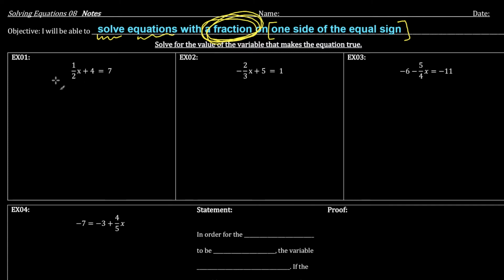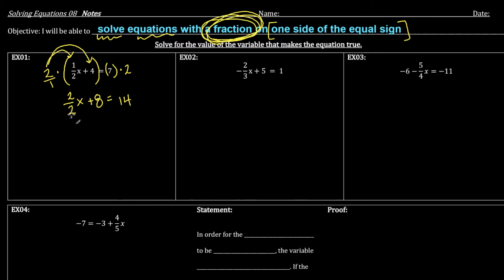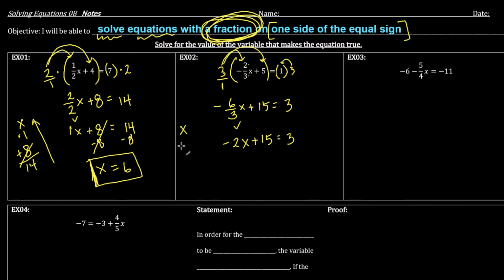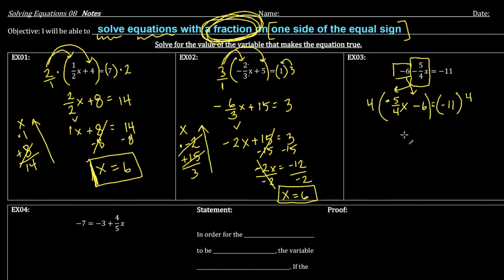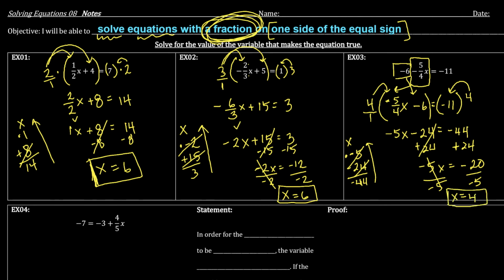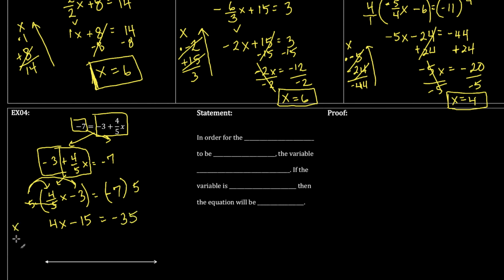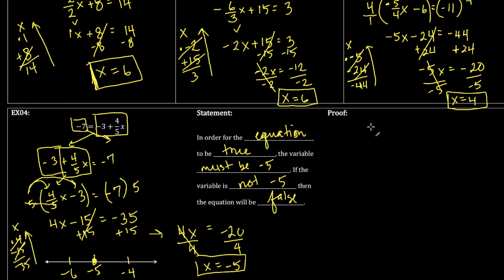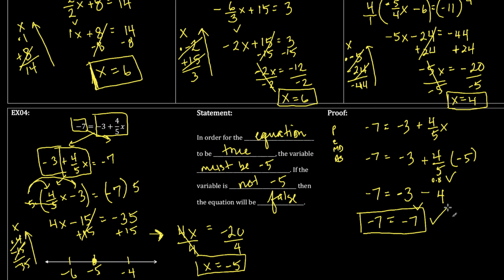22 Solving Equations 08